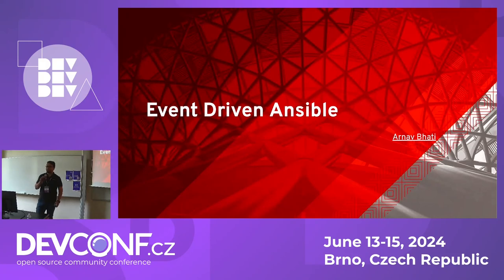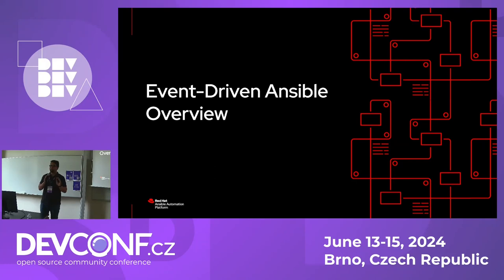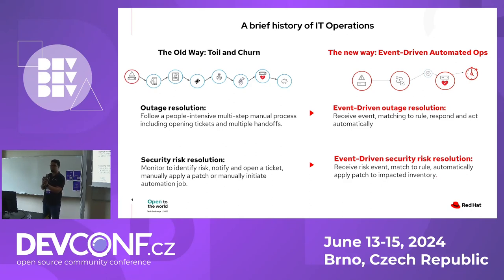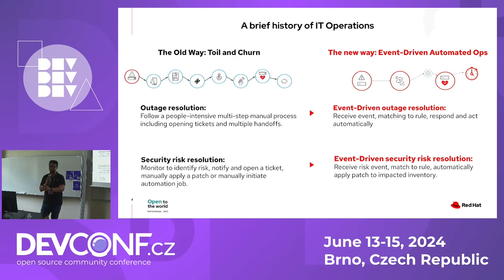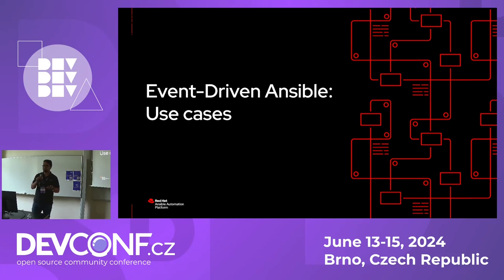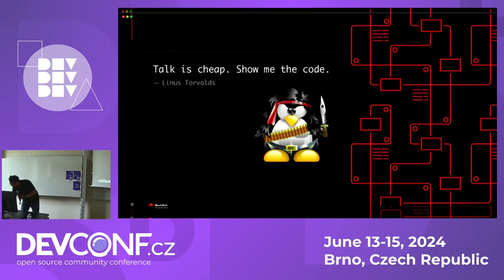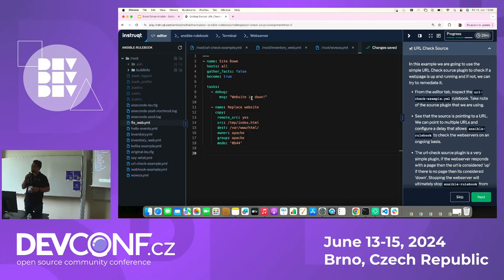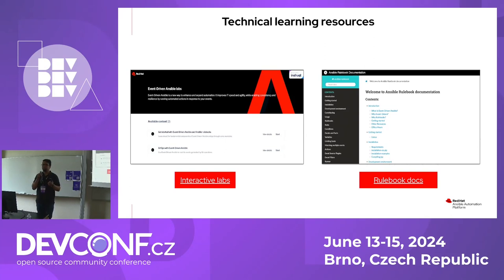Event Driven Ansible Overview and Usecases - DevConf.CZ 2024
Speaker(s): Arnav Bhati

In this session we will walk through EDA use cases. The benefits of using EDA. We will also go through rule books and how you can create your custom rules for using Event Driven Ansible. These rulebooks are also created in YAML and are used like traditional Ansible Playbooks, so this makes it easier to understand and build the rulebooks we need. One key difference between playbooks and rulebooks is the If-this-then-that coding that is needed in a rulebook to make an event driven  automation approach work.